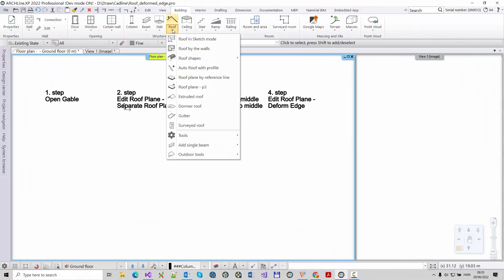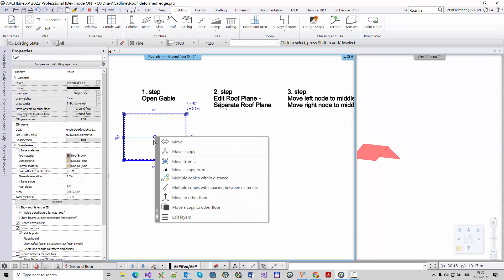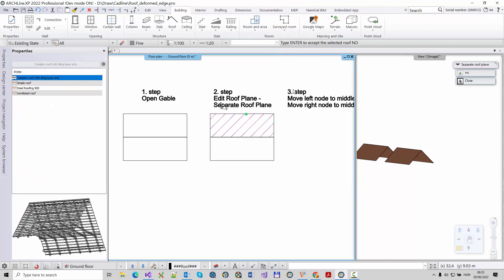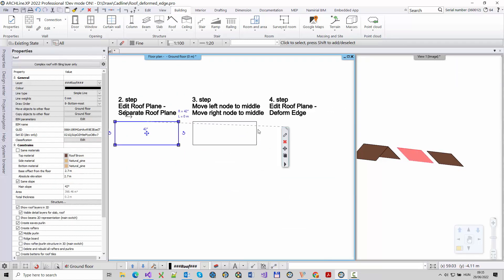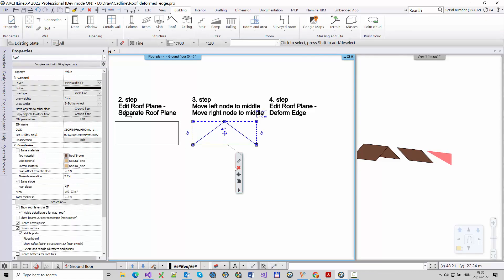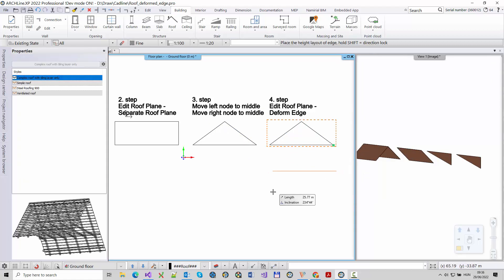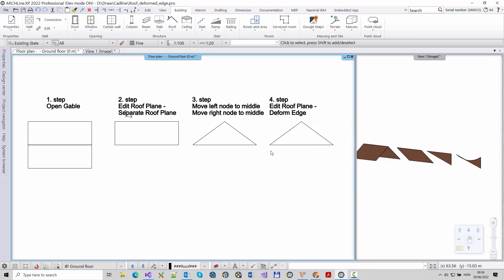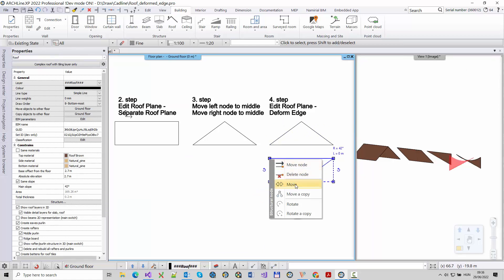Roof with curved edge - ARCHLine.XP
In this video tutorial, we will discuss how to create a curved edge roof in ARCHLine.XP.